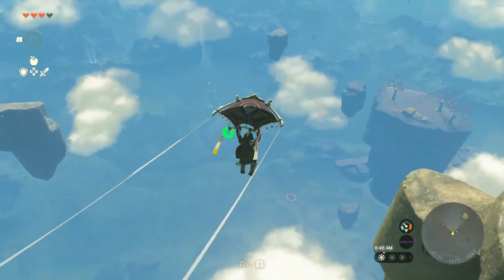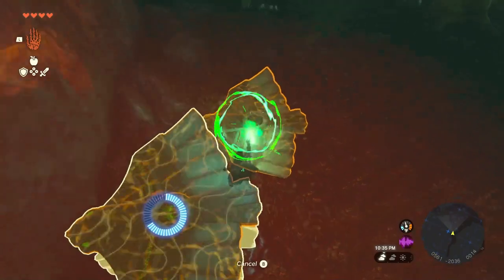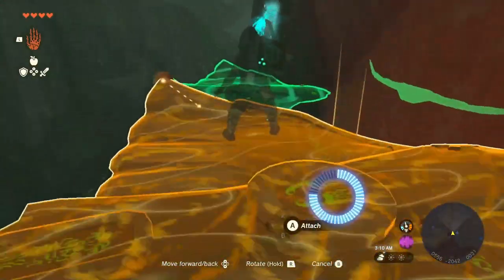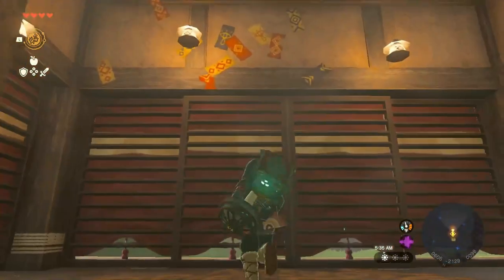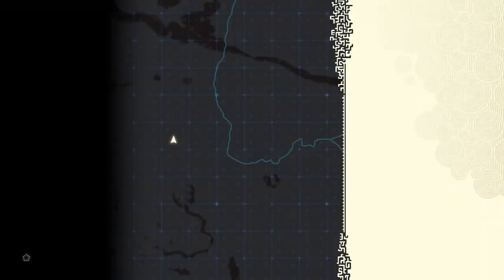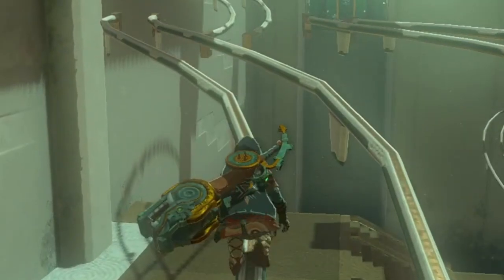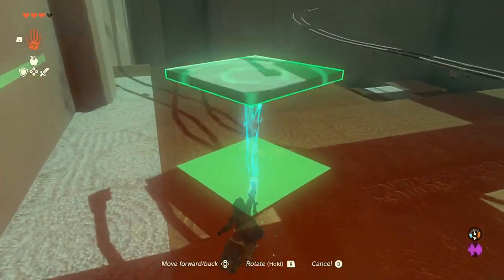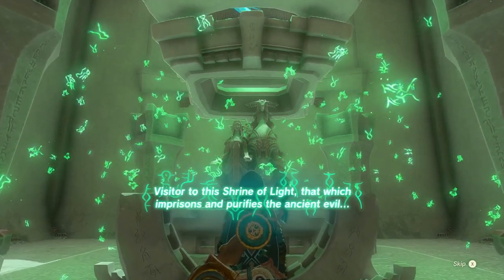This Trick lets you FLY in Tears of the Kingdom...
Ultrahand + Recall is such an insane combo in Tears of the Kingdom, and with just a couple of objects you can start to do some crazy tricks LOL